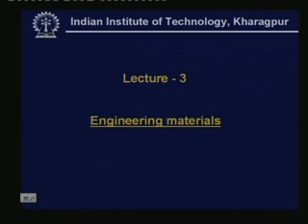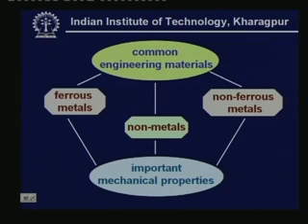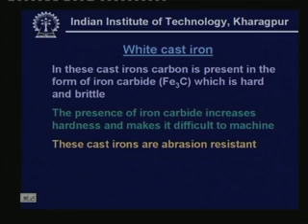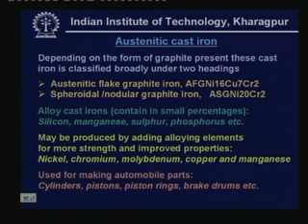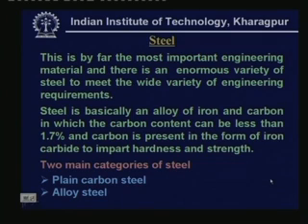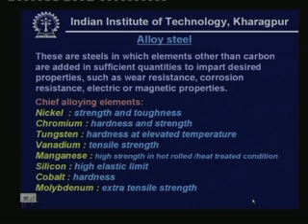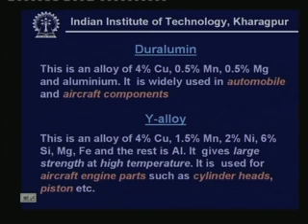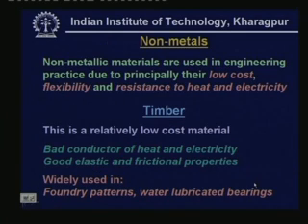Lecture - 3 Engineering Materials